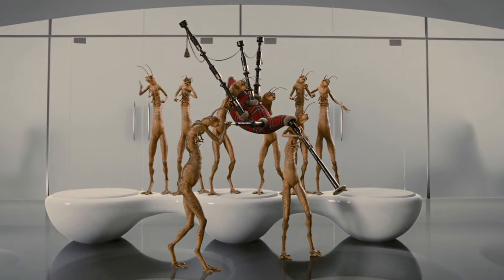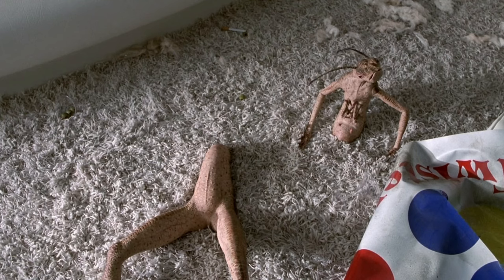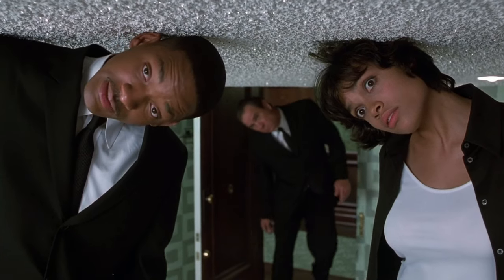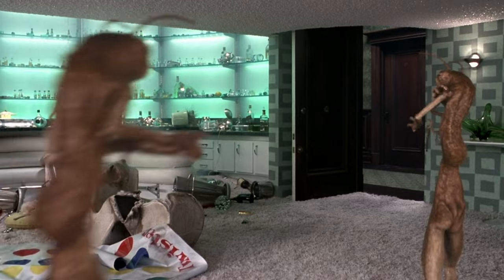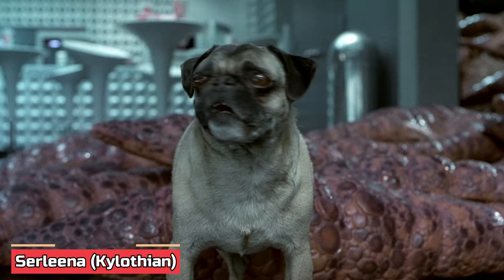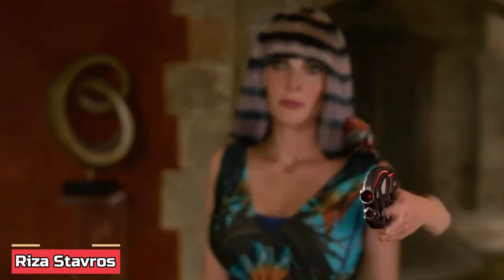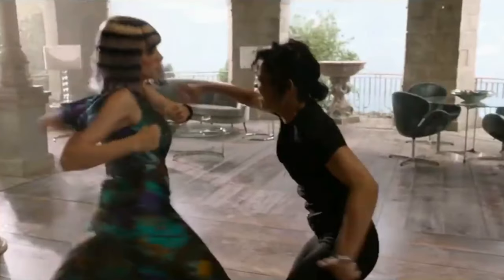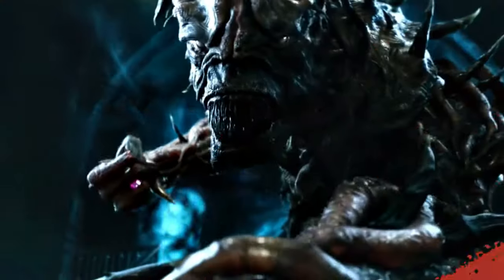Every (27) Men In Black Aliens From Movies Explored With Their Races And Backstories - Explored!